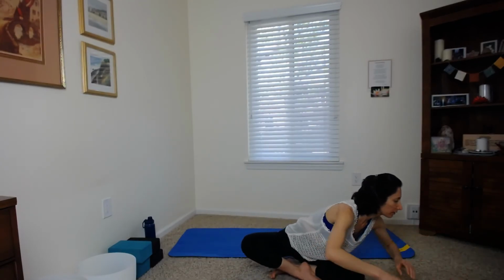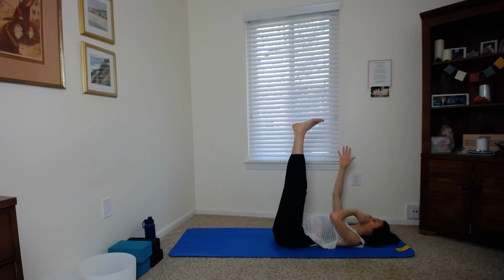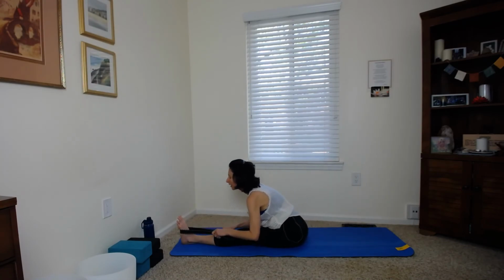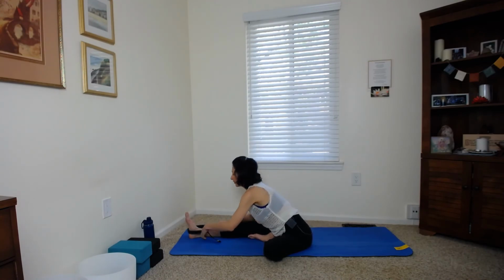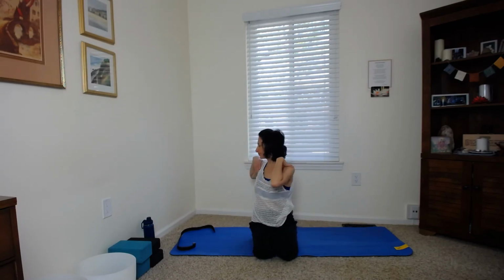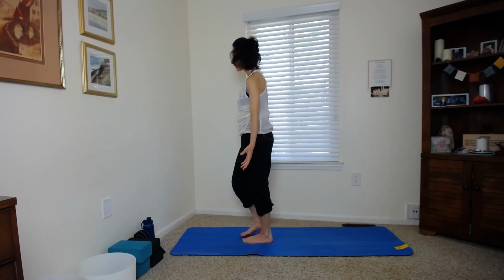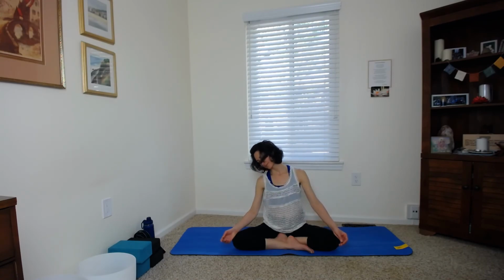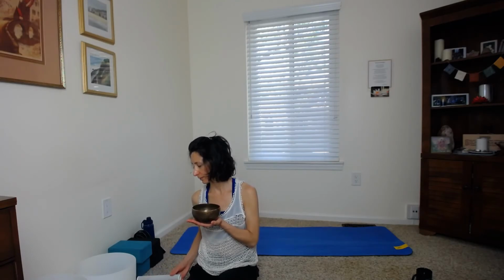June 2, 2020 - 11 - 11:50 am EST -Circulate & Elevate Yoga Live-stream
Medium intensity practice to support the flow of life energy.  This practice helps open up the muscles and nerves running along the back of the legs!  Kundalini-inspired movement and breath will help open up the energetic channels in the body, unlocking a reservoir of calm energy.